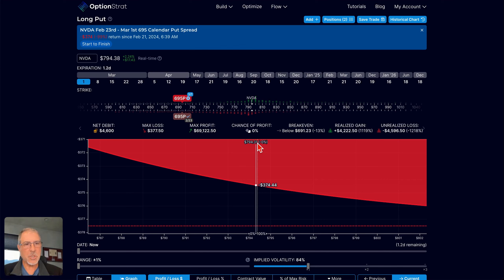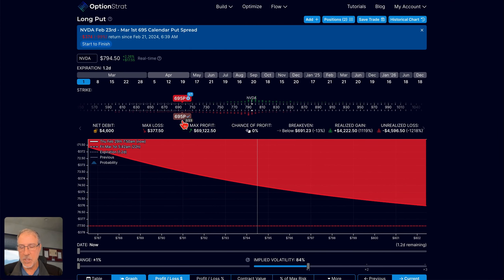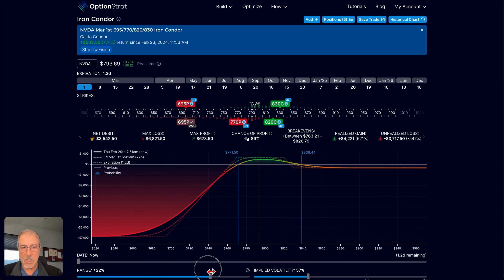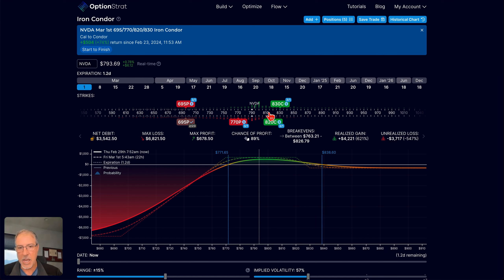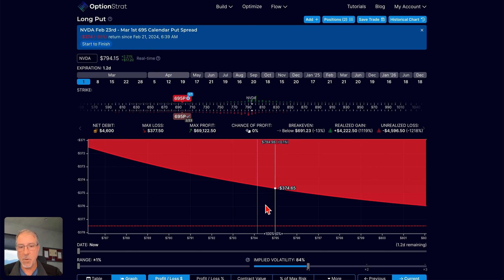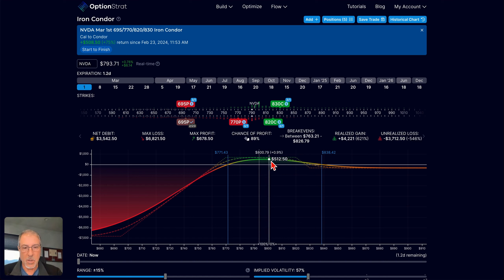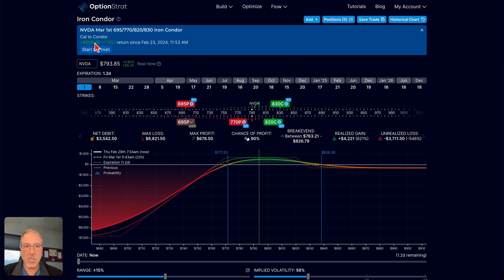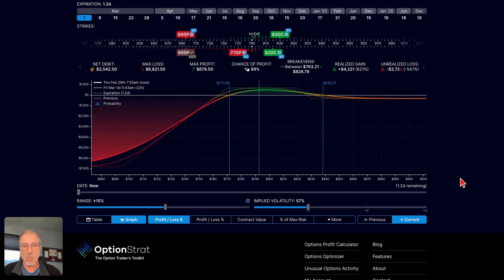NVDA Managing a Loser to Winner!